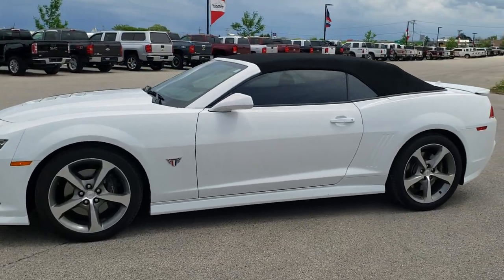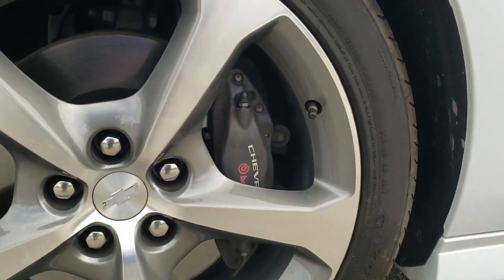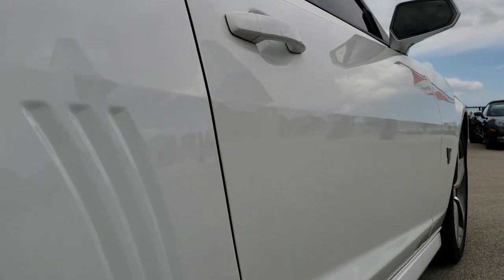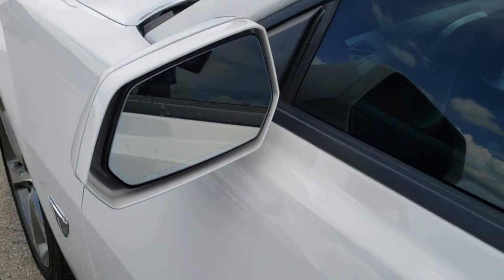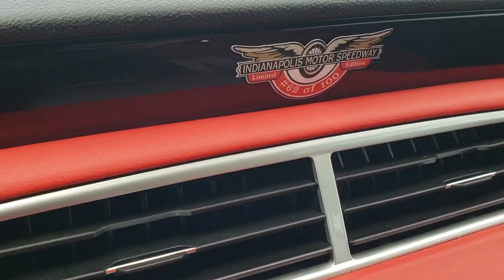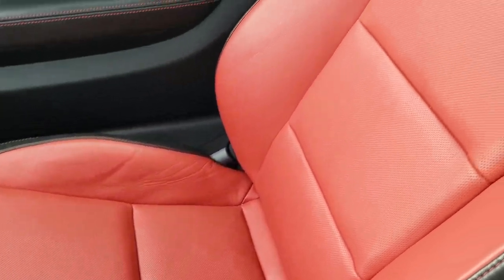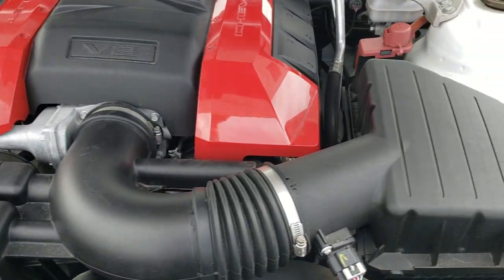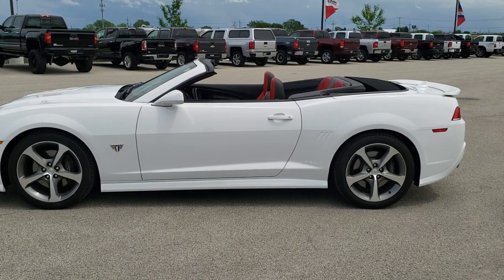2015 CHEVROLET CAMARO 2SS CONVERTIBLE INDY 500 FESTIVAL COMMEMORATIVE LIMITED EDITION 10782 SOLD!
This 2015 CHEVROLET CAMARO 2SS CONVERTIBLE INDIANAPOLIS MOTOR SPEEDWAY LIMITED EDITION FESTIVAL COMMEMORATIVE CONVERTIBLE IN SUMMIT WHITE is the vehicle we did walk around review of today.

Thank you for checking out this video of this 2015 CHEVROLET CAMARO 2SS CONVERTIBLE INDIANAPOLIS MOTOR SPEEDWAY LIMITED EDITION FESTIVAL COMMEMORATIVE CONVERTIBLE IN SUMMIT WHITE

STOCK: 10782
PRICE: $32,999
MILES: 11,650
MAKE: CHEVROLET
MODEL: CORVETTE
VIN: 2G1FK3DJ5F9231962
LOCATION: FOND DU LAC OSHKOSH WISCONSIN, 54937 TRUCKS ON 41

1 OWNER! CLEAN TITLE HISTORY! SPECIAL INDY 500 FESTIVAL CAR #62 OF 100 MADE! 6.2 Liter OHV V8 Engine, 400 Horsepower, Two Door Convertible, 2SS Package SS 2, Special Indianapolis Motor Speedway Indy 500 Festival Car Package #62 of 100 Made, Commemorative Edition, Automatic Transmission Center Console Shifter, Rear Wheel Drive RWD 4x2 Two Wheel Drive, Factory GPS Navigation System, Reverse Backup Camera Rearview Camera, Dual Rear Exhaust, Onstar System, Dual Power Heated Seats, Non Smoker, Red Leather Seats, Bucket Seats, Heated Power Mirrors, Stabilitrak Traction Control, Pirelli PZero 245/45 ZR20 Tires, 20 Inch Rims Premium Wheels, Painted and Polished Aluminum Rims Premium Wheels, Four Wheel Disc Brembo Brakes, HID High Intensity Discharge Headlights, LED Running Lights, LED Tail Lamps, Reverse Sensors, Chrome Tipped Exhaust, Chrome Trimmed Mirrors, Cowl Induction Sport Hood, Chevy MyLink Touchscreen Radio, AM / FM Radio Tuner, Sirius/XM Satellite Radio Capabilities Sirius / XM, CD Player, Boston Premium Audio Sound System, Bluetooth, Hands-Free Phone Controls Blue Tooth, Auxiliary MP3 Jack Portable Audio Connection, USB Jack Portable Audio Connection, Keyless Entry with Factory Remote Start, Rear Window Defroster, Driver and Passenger Front Air Bags, L.A.T.C.H. Child Safety System, Side Curtain Air Bags SRS Safety Restraint System, Homelink System with Three Programmable Buttons for Garage Doors, Lighting Systems & Security Systems, Compass, Outside Temperature Display and Mileage Display, Fold Down Rear Seats, Heads up Display, Factory Floormats, Air Conditioning AC, Cruise Control, Power Locks, Power Windows, Automatic Headlights Autolamp, Tilt/Telescope Steering Wheel, White,

STOCK: 10782
PRICE: $32,999
MILES: 11,650
MAKE: CHEVROLET
MODEL: CORVETTE
VIN: 2G1FK3DJ5F9231962